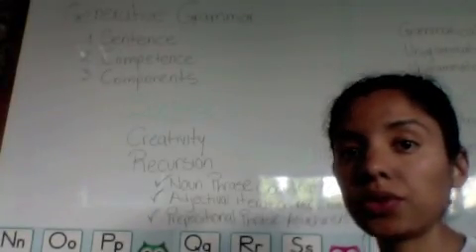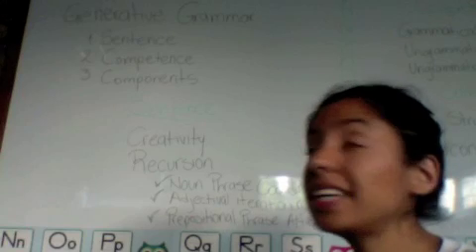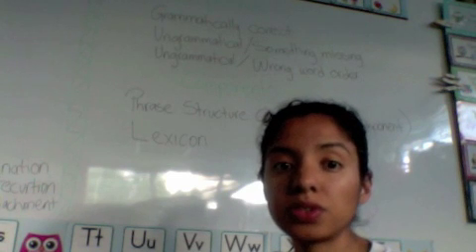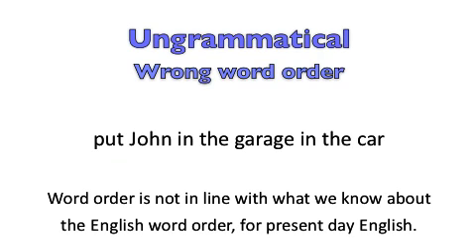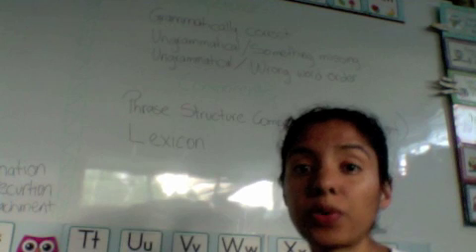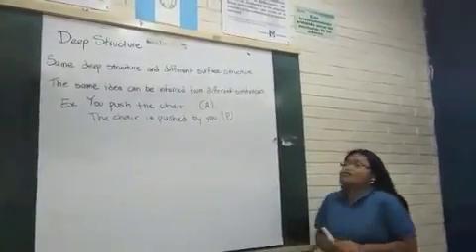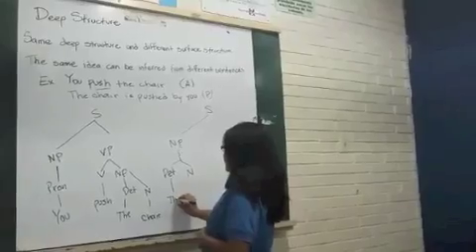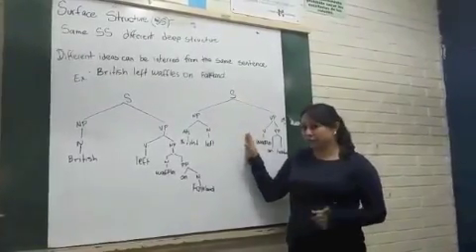Noam Chomsky - Generative Grammar - Deep and Surface Structure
This video was part of a class presentation.
You might need to research more or watch the video over and over to get the point, but we hope it is still useful :)